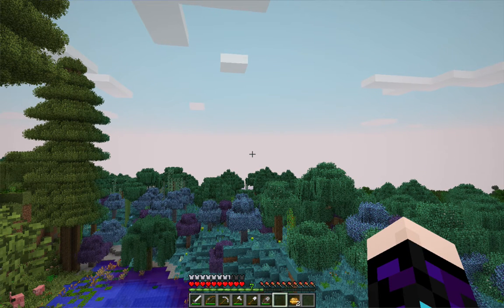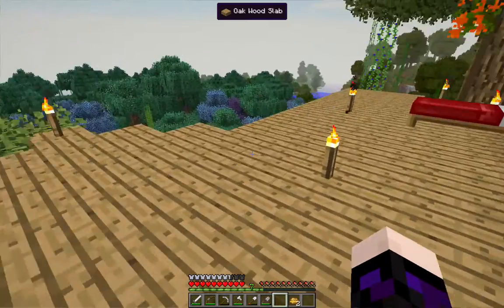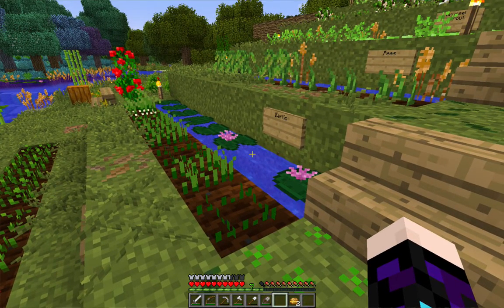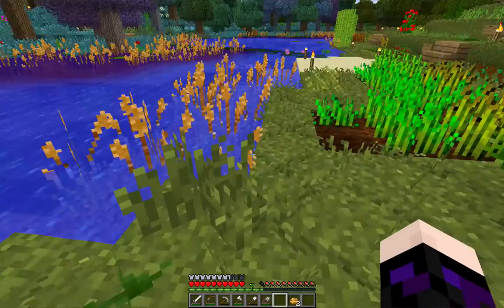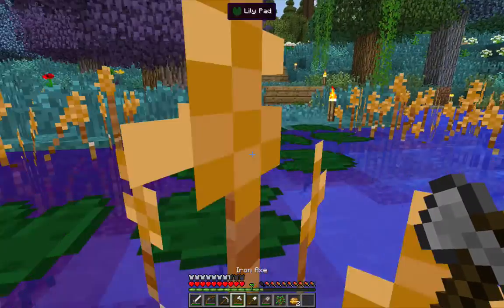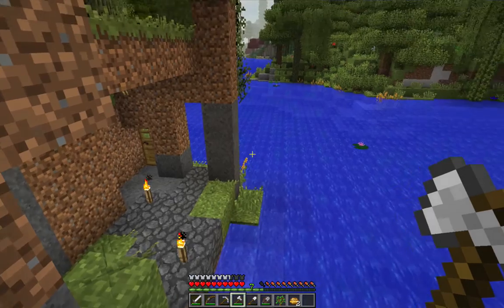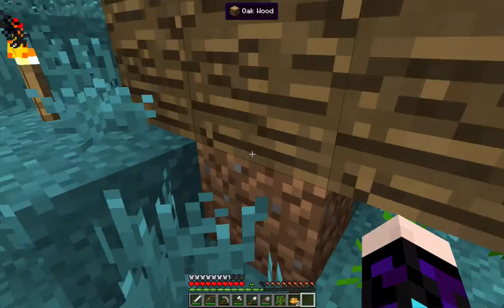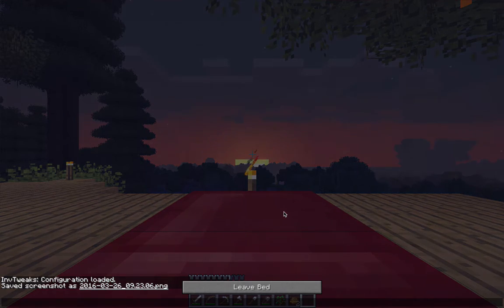Minecraft Life in the Woods Renaissance E18 Terraced Garden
Updating on my tree house